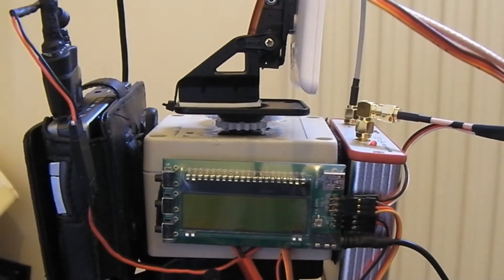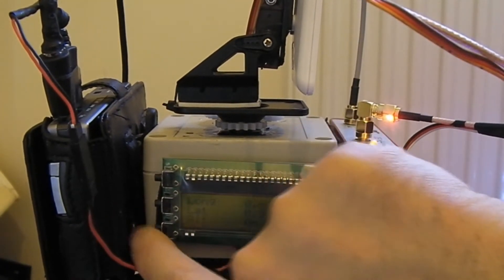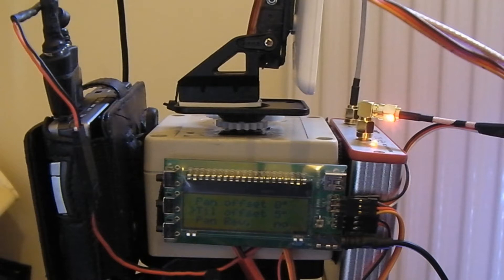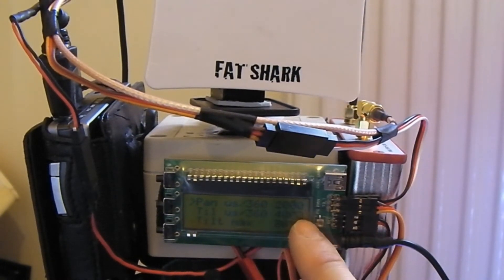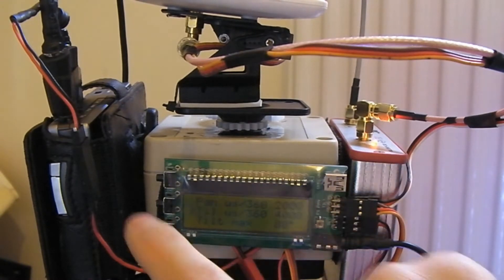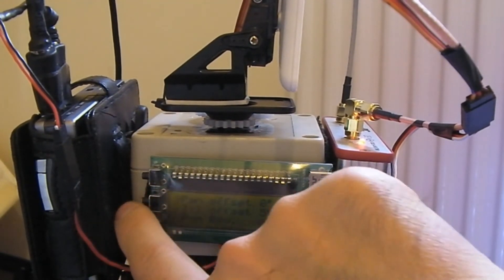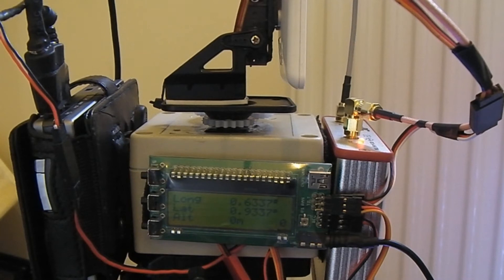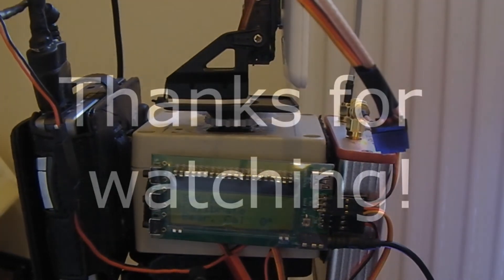ImmersionRC EZAntenna FPV Antenna Tracker Setup Guide